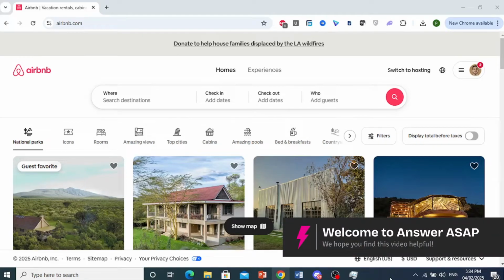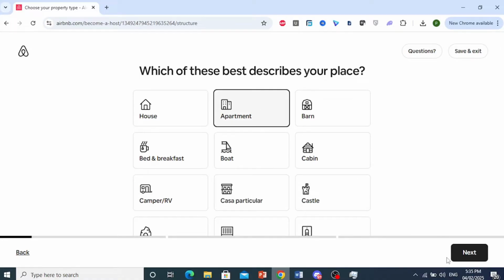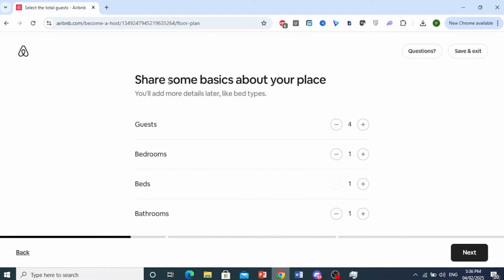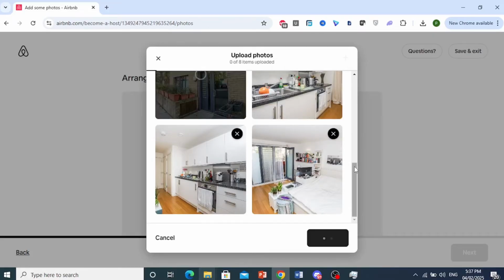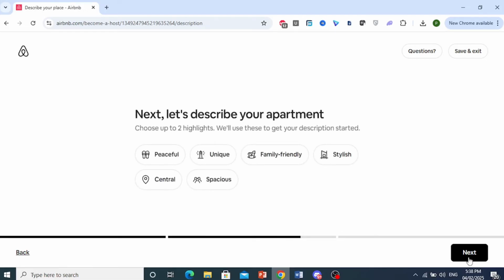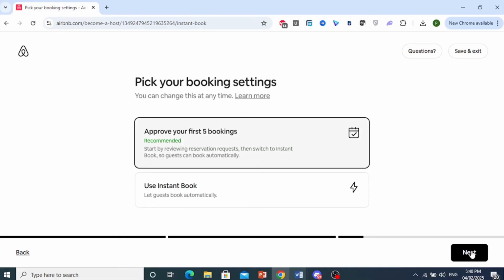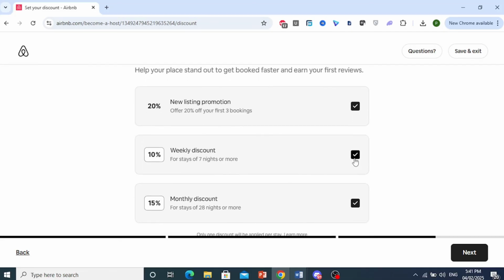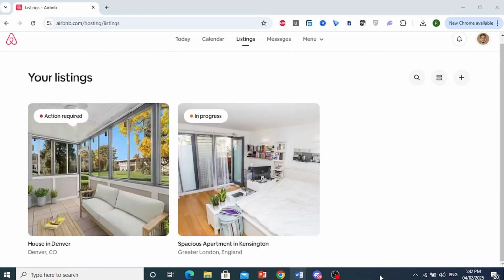How to Register Your Apartment on Airbnb (Step by Step)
Want to list your apartment on Airbnb? This in-depth step-by-step guide walks you through the registration process, setting up your listing, pricing strategies, and optimizing your profile to attract guests. Perfect for new Airbnb hosts looking to maximize bookings.